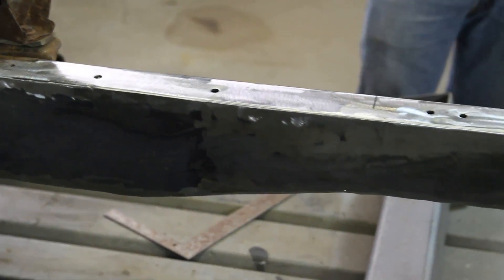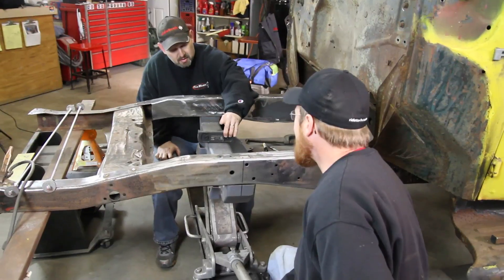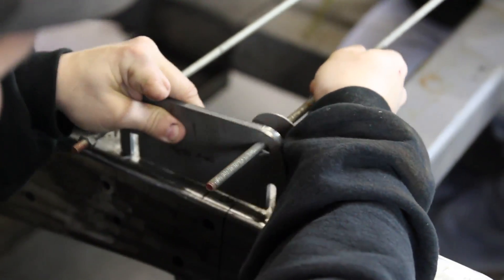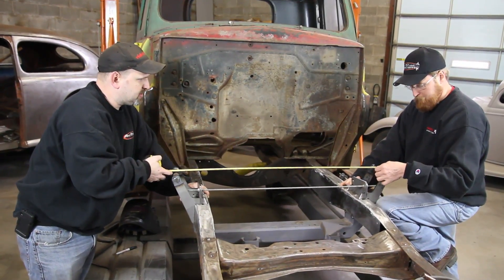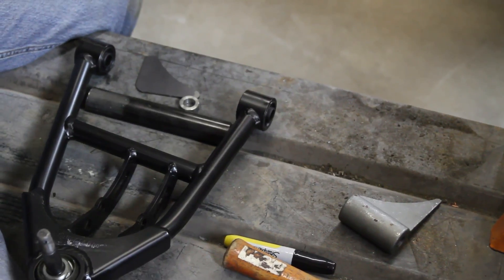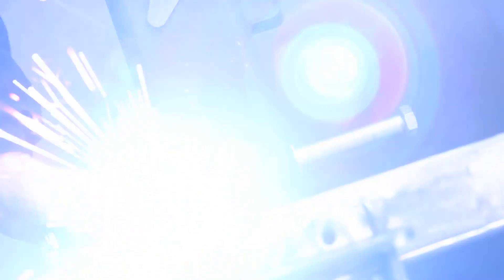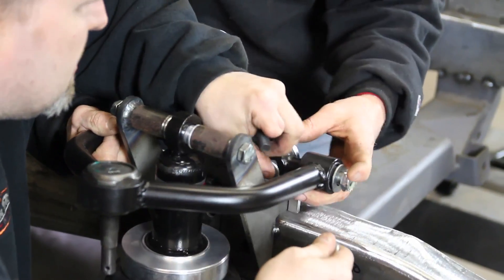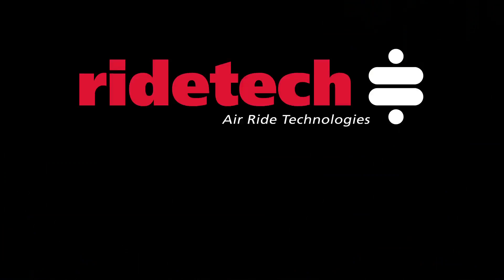Mustang II Front End Suspension Install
Step by step instructions on how to install Ridetech Mustang II controls arms onto an original or aftermarket Mustang II crossmember.